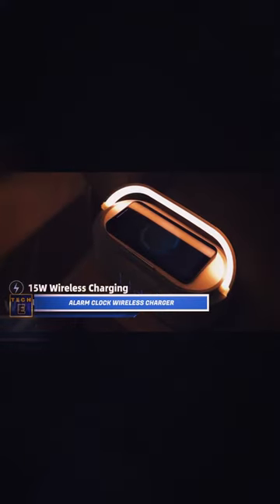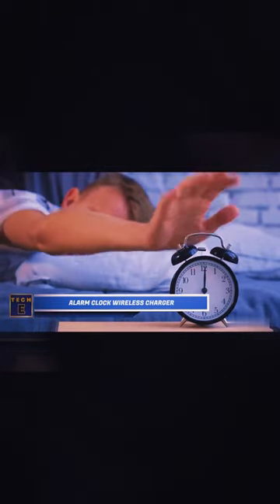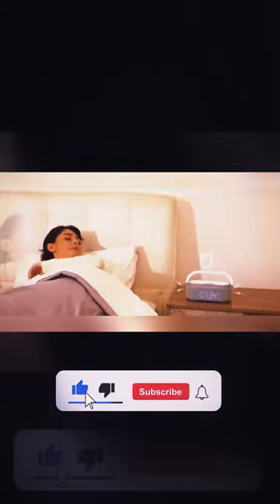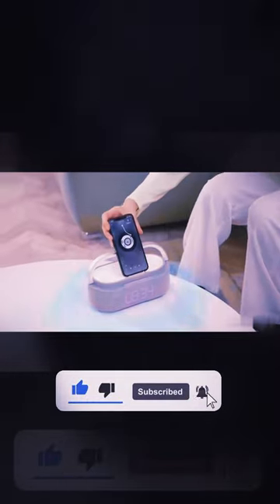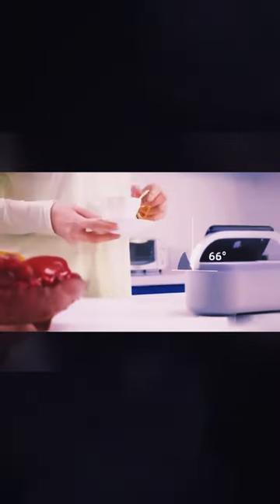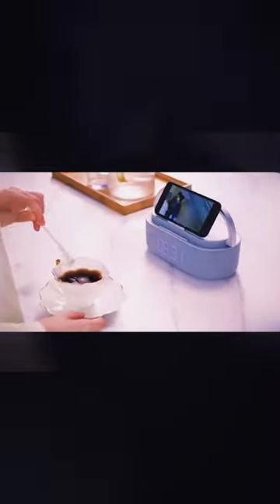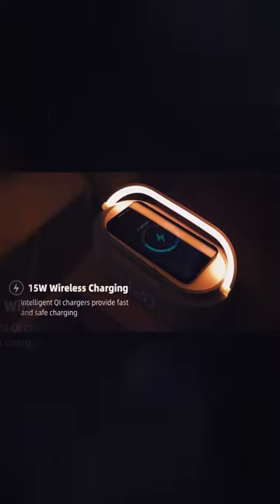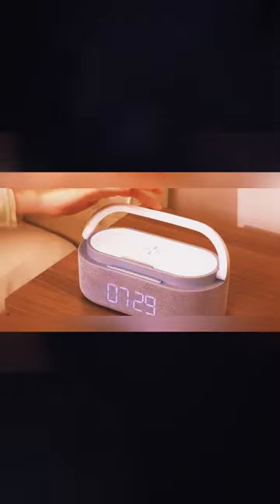ALARM CLOCK WIRELESS CHARGER | Cutting-Edge Inventions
ALARM CLOCK WIRELESS CHARGER | Cutting-Edge Inventions That Will Blow Your Mind

24 Hottest Inventions That Will Change Your Life

14 Gadgets That Will Kill Your Boredom

18 Coolest Amazon Gadgets You Can Buy